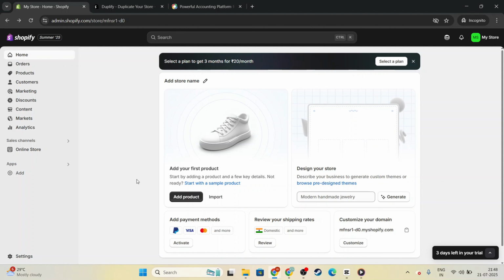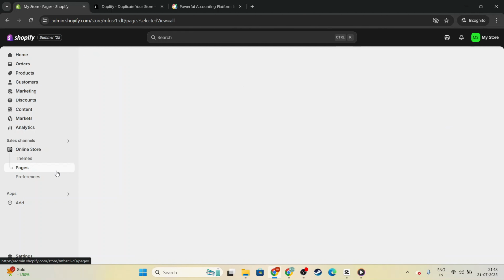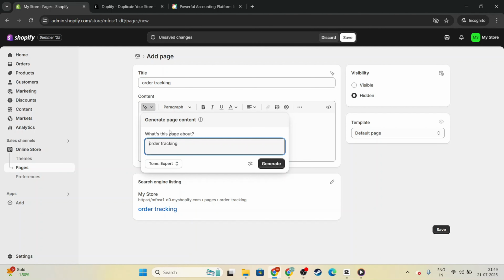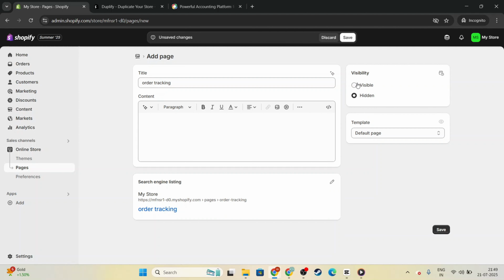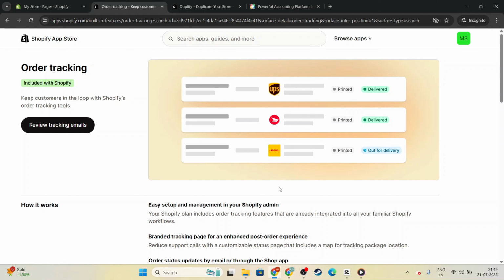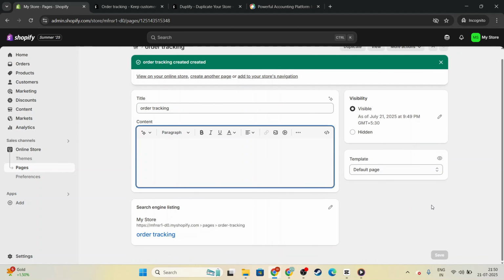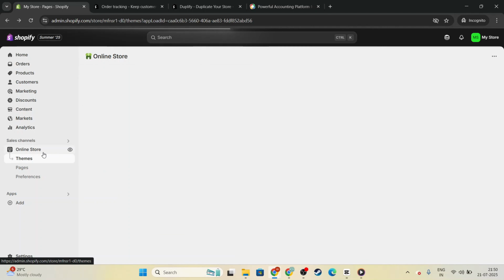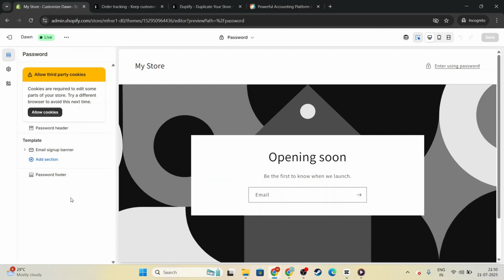How to Add Order Tracking Page on Shopify 2026 (Step By Step)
Learn How to Add Order Tracking Page on Shopify in this video.

In This Video, We'll Show You 👇
Shopify Order Tracking
Add Order Tracking To Shopify
Shopify Order Tracking Page
Shopify Tracking Page Tutorial
Shopify Tracking App
Shopify Order Lookup Page
Create Order Tracking Page Shopify
Track Order Shopify
Shopify Order Status Page
Shopify Tracking Integration
Shopify Order Tracking Setup
Shopify Shipping Tracking
Shopify Tracking Number
Shopify Order Details
Shopify Order Tracking App
Shopify Tracking Page
Shopify Store Order Tracking